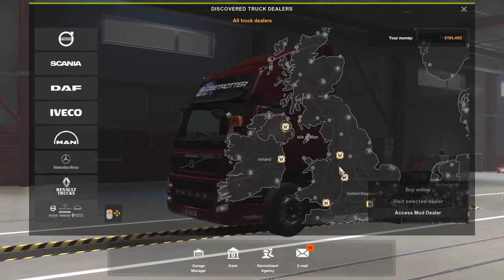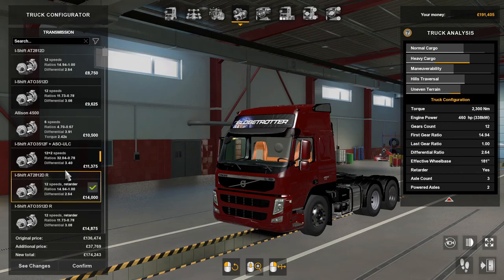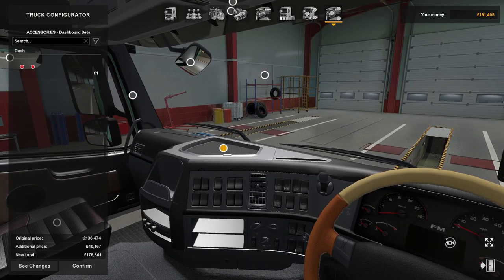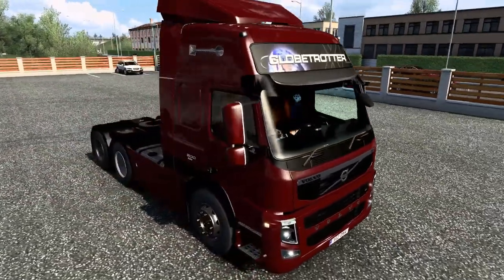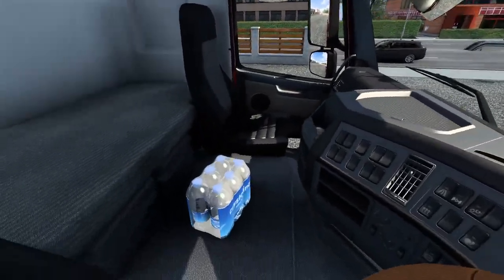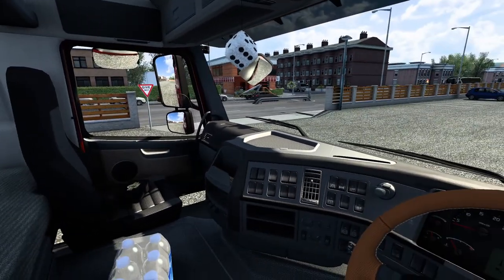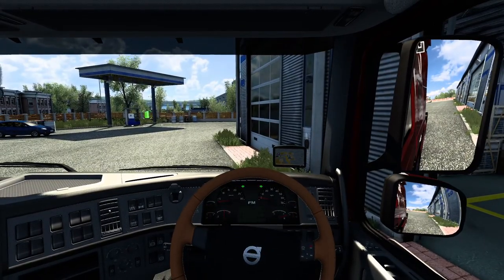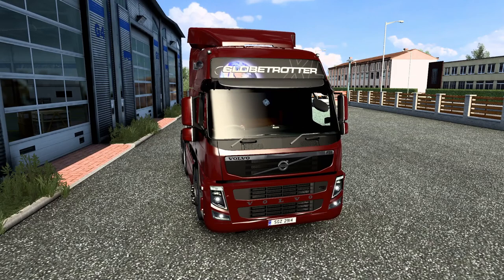Euro Truck Simulator 2 Truck Review VOLVO FM CLASSIC2009 AU44 EDIT MJTEMDARK 1.40 X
Volvo Fm Classic:
Contains:
-4×2,6×2[taglift,midlift] single and double rear wheel, 6×4 chassis
-Globetrotter and Low Cab, with spoiler
-Various engines
-Wheels and Volvo Rims accesories
-Some accessories
-Various paint options
Changes:
-Update for 1.40.x
-Fix paintjobs
-Add UK variant interior(includes exterior uk look)
-Fix interior materials
-Fix lights
-Add more toys accesories.
Notes:
-Not works in previous versions
-Contains skin templates
-Contains DLC toys and DLC flags activation mods

Credits
AU44, ventyres, mjtemdark